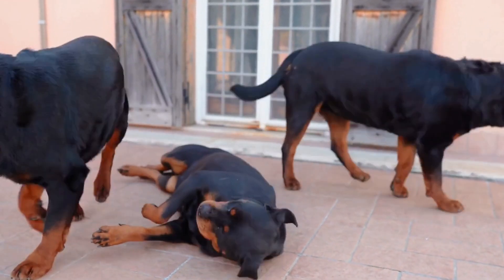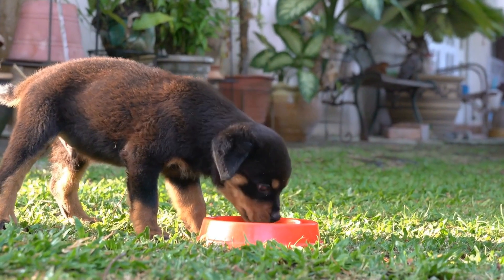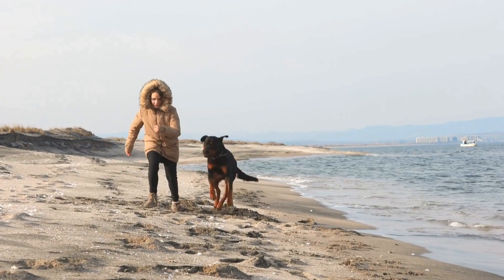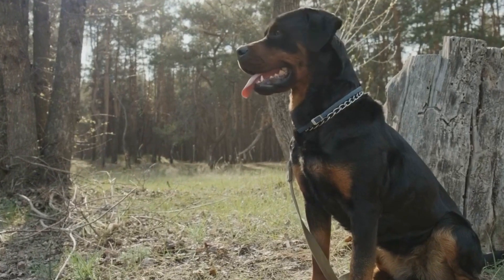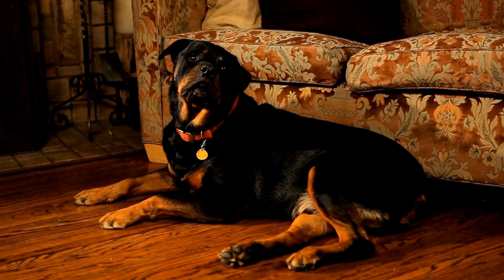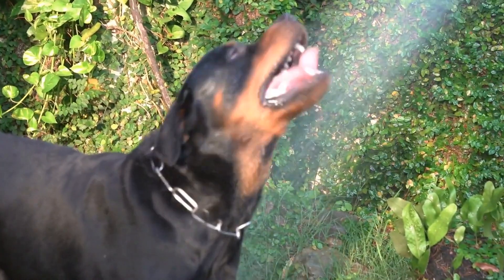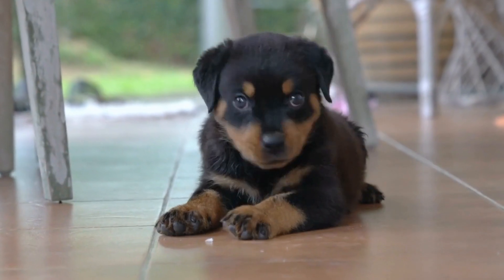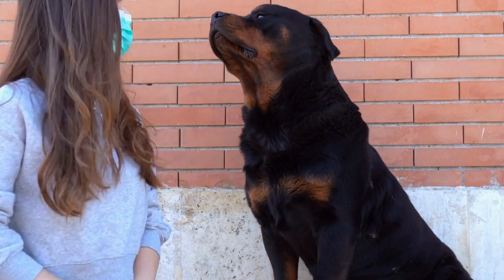Rottweiler vs Dachshund: Breed Comparison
Rottweiler vs Dachshund: Breed comparison of two popular dog breeds. Rottweiler, Dachshund, German dog breeds, Roman Empire, temperament, size, strength, energy level, exercise needs, trainability, intelligence, socialization, companionship.